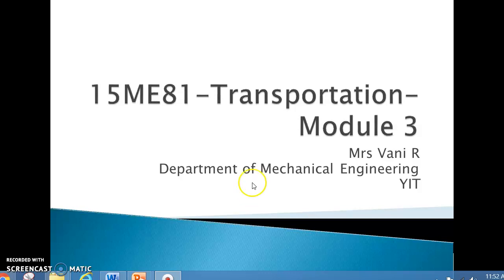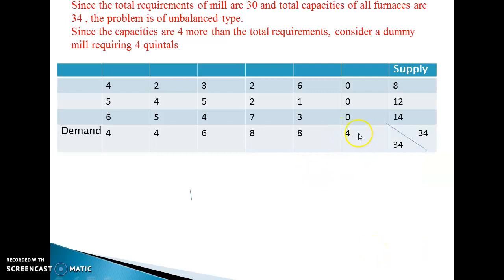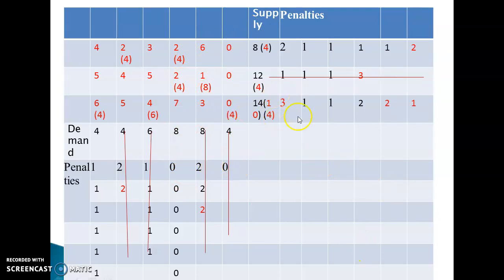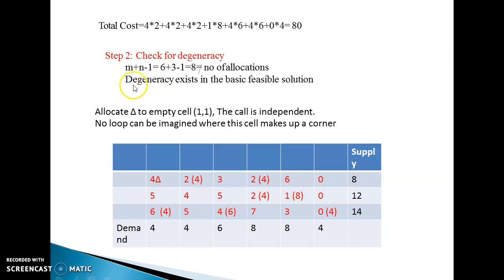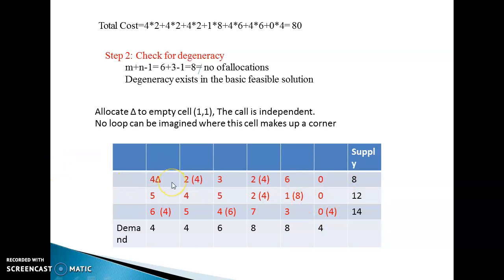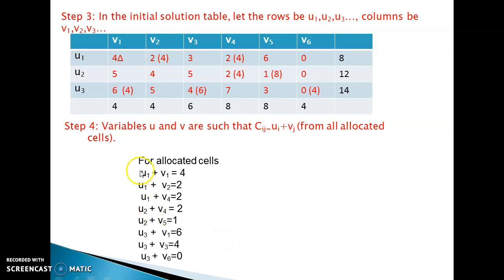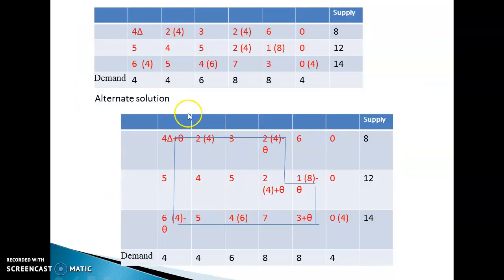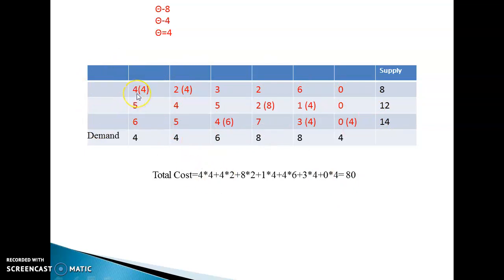15ME81-Transportation Problems-Module 3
Solving Unbalanced transportation problem